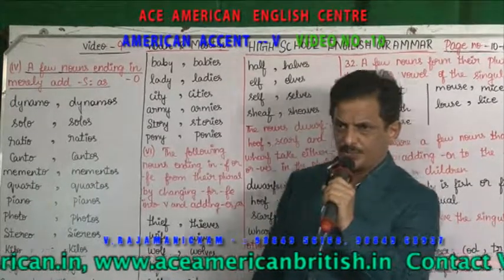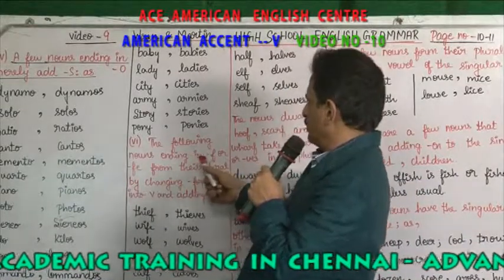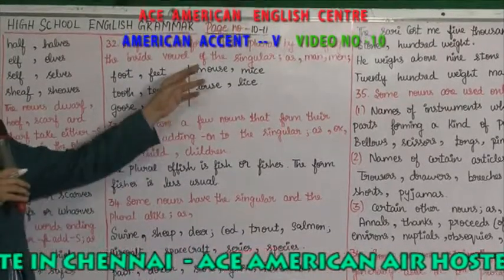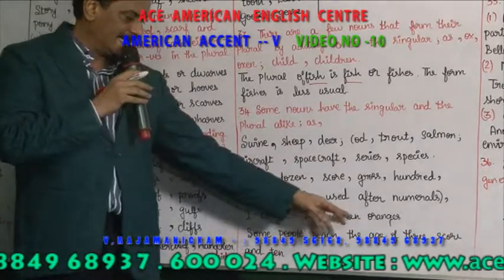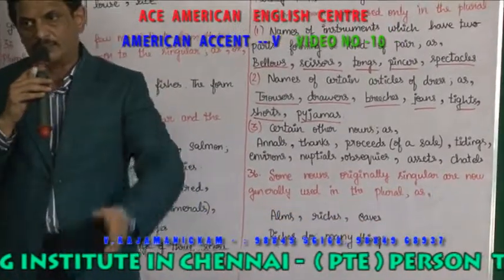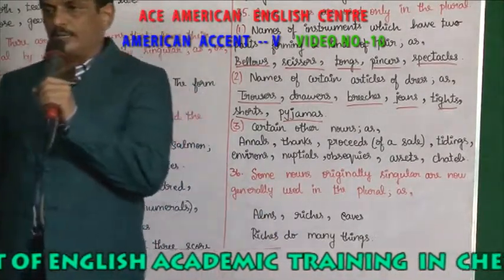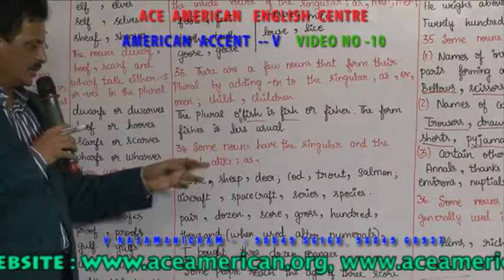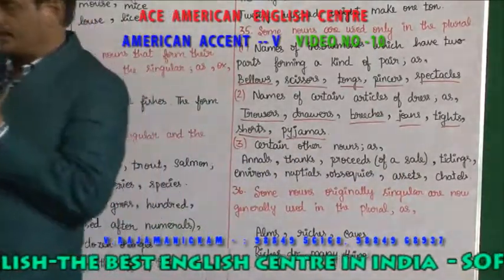AMERICAN ACCENT V VIDEO NO 10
Basic And Foundation In English

ADVANCED ENGLISH
 THE SYLLABUS:
  Telephone Conversation.
  Letter Writing.
  American and British Accents are taught Through American Audio and Video Cassettes.
  Group Discussion, Essay Writing and Stage Speaking.
Duration :  1 Month
Course fee :  Rs.5000/-

QUEEN's MODERN ENGLISH
          This course is meant for the people who want to be the Leaders and experts in their field of work. The participants are constantly given training to Speak English Fluently and to handle different situations.
 THE SYLLABUS:
  Positive Attitude.
  News Reading.
  Extempore Speeches.
  Duration :  1 Month
Course fee :  Rs. 5000/-

PERSONALITY DEVELOPMENT
  Stage Speaking, Body Language, American and British Accents.
  Corporate Philosophies.
  Positive Attitude.
 Duration :  1 Month
  Course fee :  Rs. 8000/-
CALL CENTRE TRAINING AND AMERICAN ACCENT TRAINING
  The Intonation

THE TEST OF ENGLISH AS A FOREIGN
 LANGUAGE (TOEFL)
  Listening:   Tenses, Passive voice, Appositives, Modals, Conditional Sentences, Comparisons and Comparatives, Causatives, Idioms and Idiomatic expressions, Affirmative and Negative agreement, Commands and Indirect Commands.
  Structure:   Phrases and Clauses, Infinites and Gerunds, Complex and Compound Sentences, Noun, Adverb and Adjective clauses, Verb forms, Missing Subjects, Articles, Conjugated Verbs, Nouns and Pronouns, Subject/Verb agreement, Word order.
  Reading:   Testing your Vocabulary, Prefix, Root words, Suffix, Noun, Verb, Adjective and Adverb endings. Writing Various Essay Writings.
  Speaking :
  Class Room: Teaching with Computer aided.

Duration :  1 Month
INTERNATIONAL ENGLISH LANGUAGE
 TESTING SYSTEMS (IELTS)
Our Record Band Score in IELTS is 8.5
  Academic Writing Task: A Table of Information, bar or pie chart, graph, diagrams.
  General Training Writing: Expressing your wants, Complaints, Factual Information, opinion, likes and dislikes.
  Speaking: On Various topics.
  Reading  : Academic reading, General reading.
  Listening: Audios, CD's and Materials Provided
Duration :  1 Month
Course fee :  Rs. 10,000/-

                   Mon – Sat       : 7.30am to 9.00pm
                  Sunday           : 10am to 1pm
                  Time duration: daily 2 hours
                  Full day classes also available